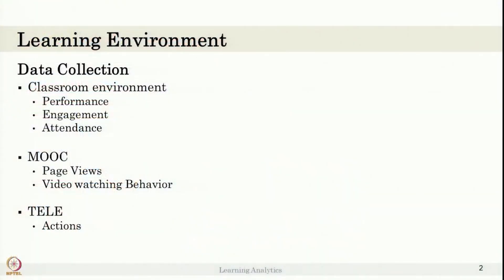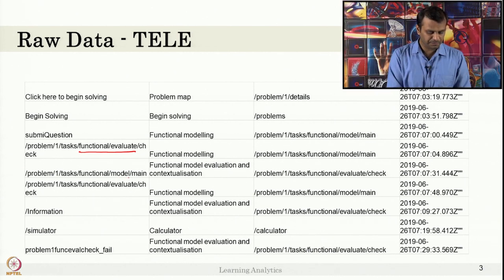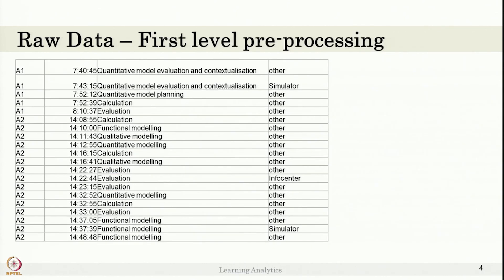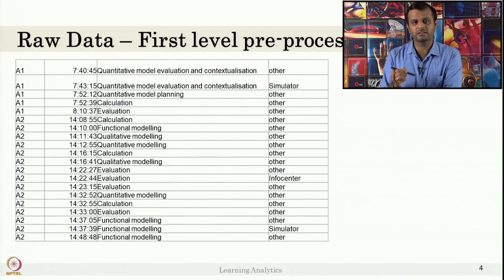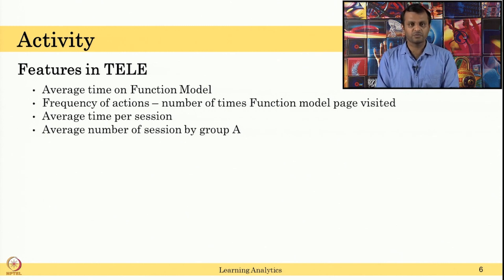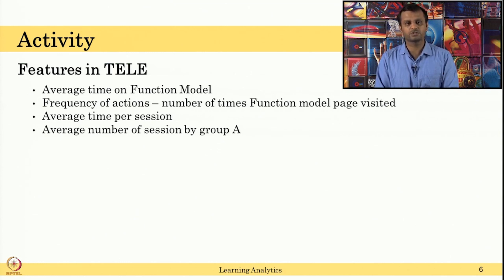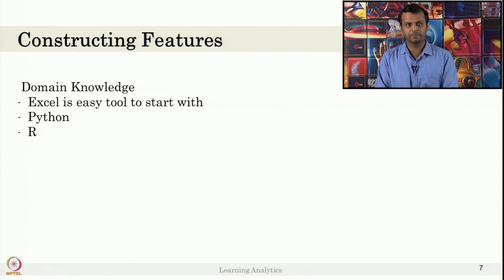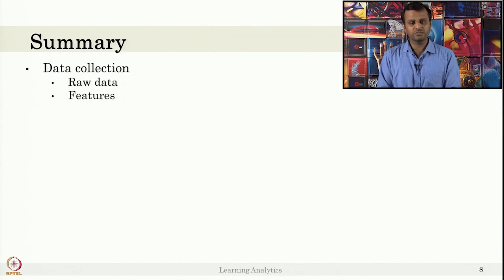Data Preprocessing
Subject : Skills
Course:  Learning Analytics Tool

Description:
🌐 Welcome to CH 36: IIT Madras 06: Skills and Logistics (IT - Enabled Sector, Banking, Financial and Insurance sector Skills Logistics, Supply Chain Management and Transportation, Life skills) ! Today, we're diving into the world of Swayam Prabha, a revolutionary initiative offering 40 DTH channels dedicated to delivering high-quality educational programs 24/7 via the GSAT-15 satellite.